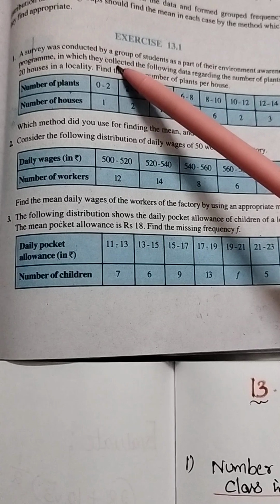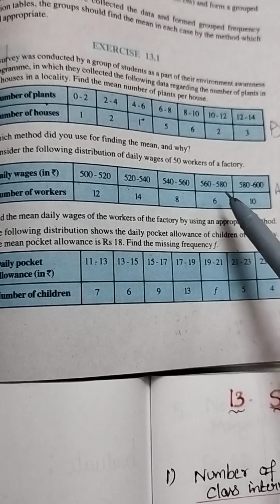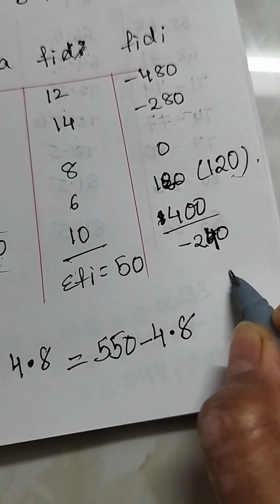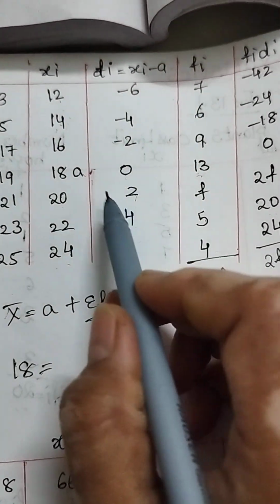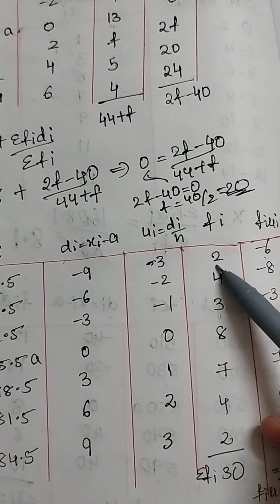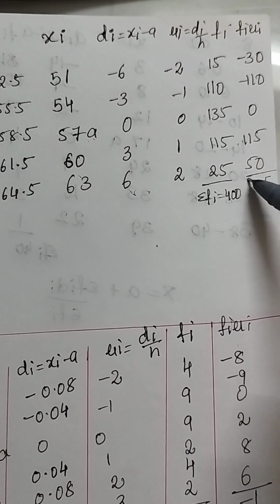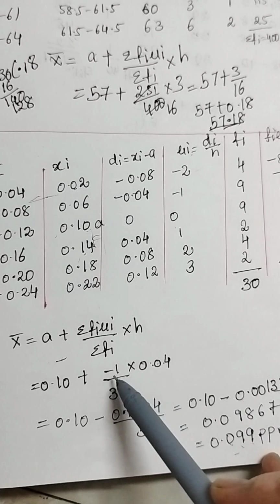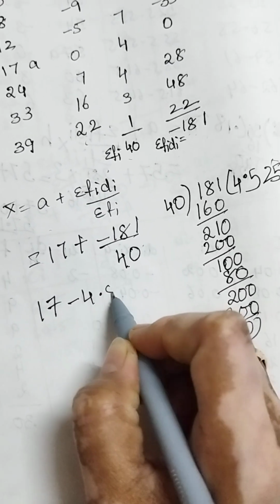Statistics Ex 13. 1